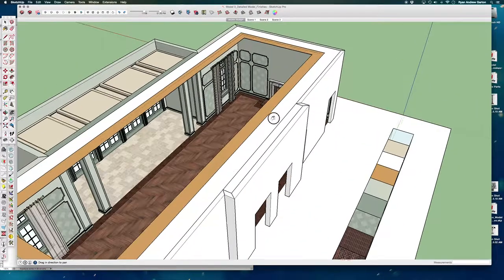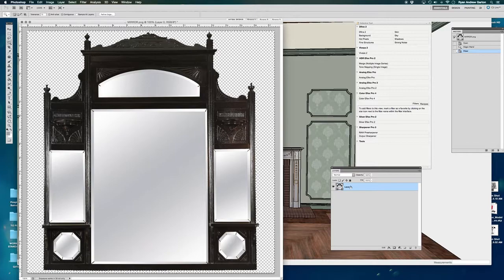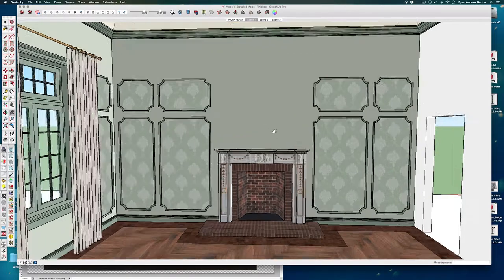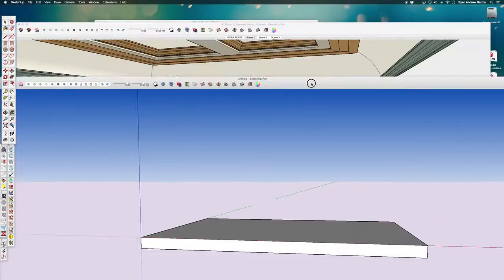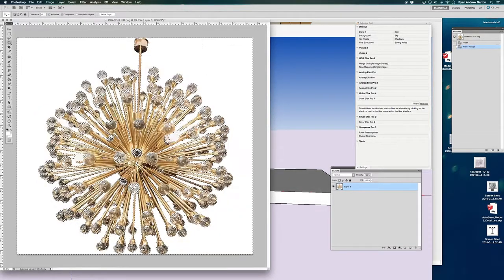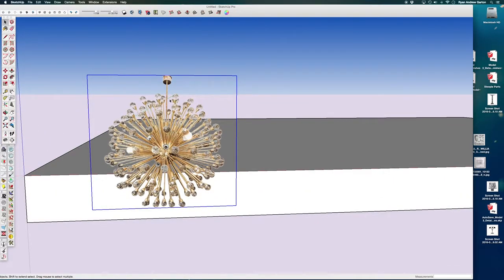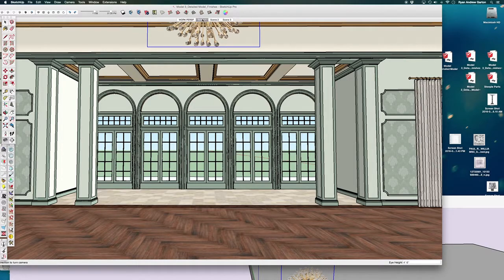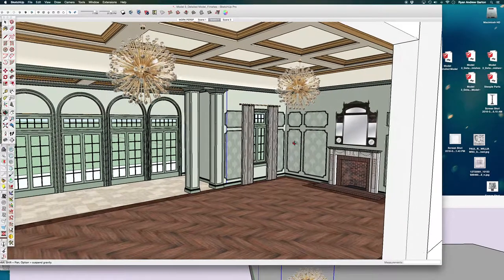03 Model 3 Video 19 Brining in PNGS Mirror and Chandelier